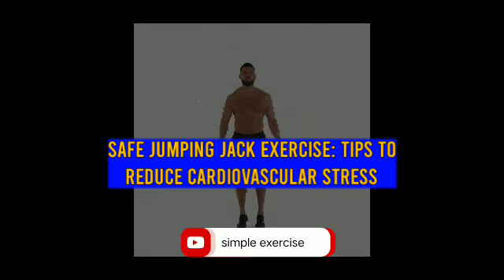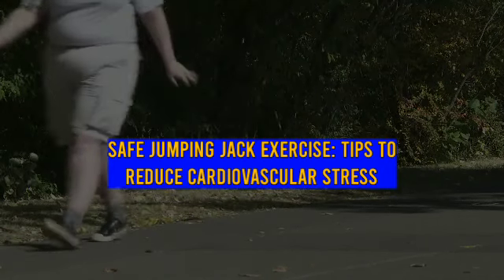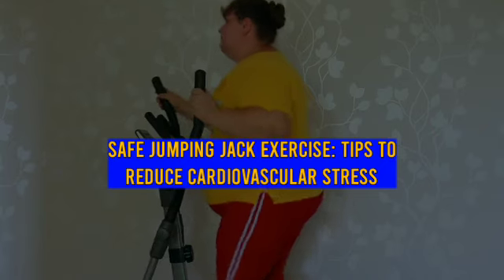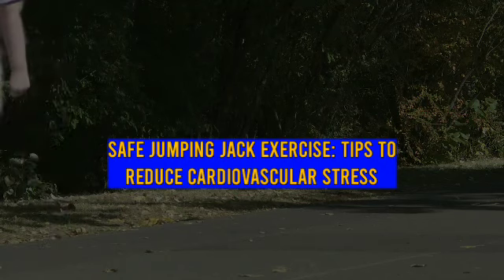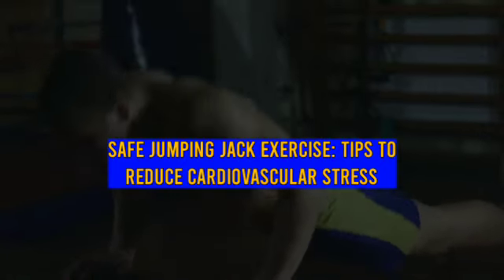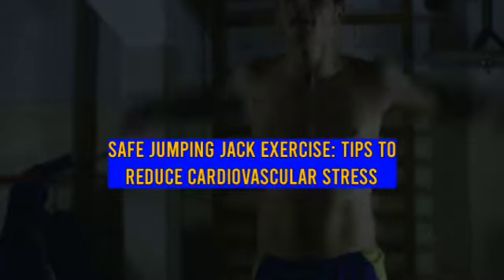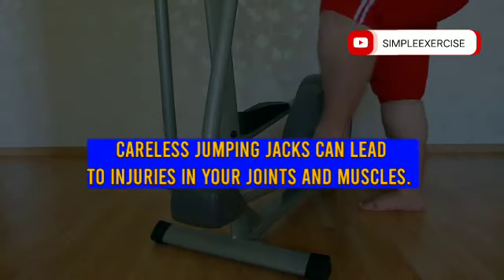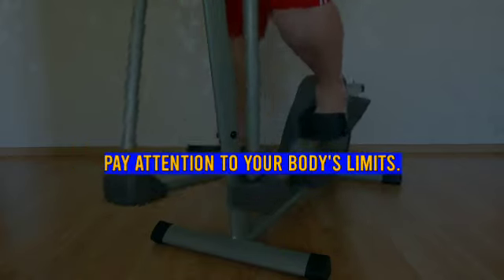Safe Jumping Jack Exercise: Tips to Reduce Cardiovascular Stress